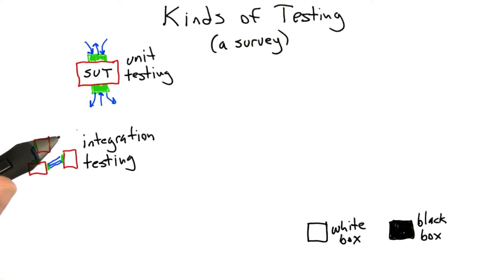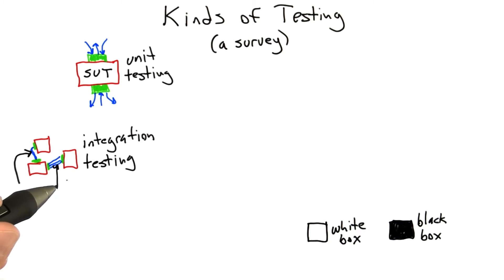Integration Testing - Software Testing